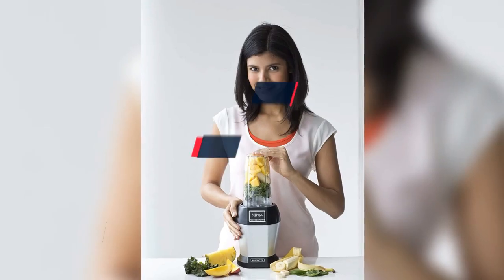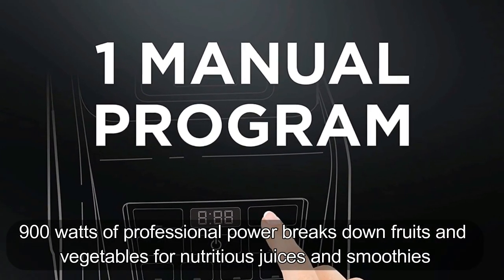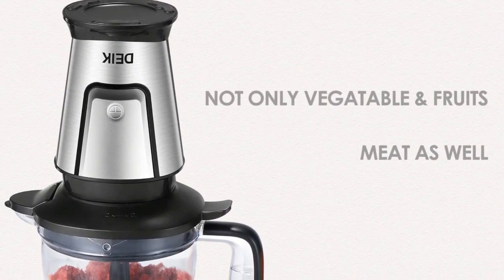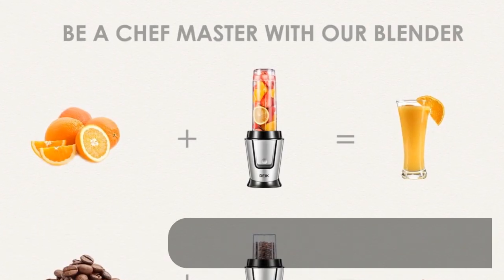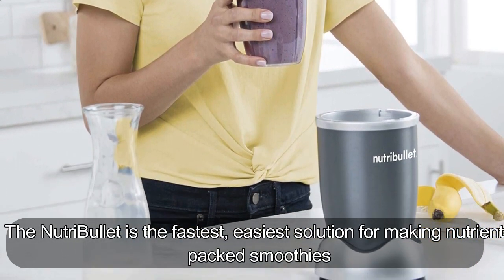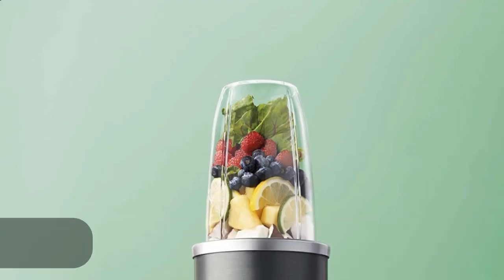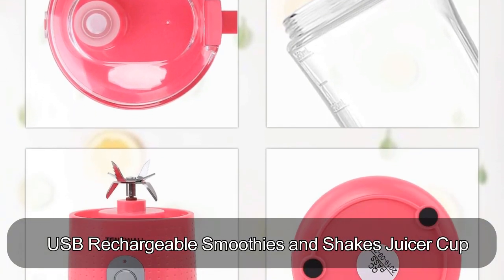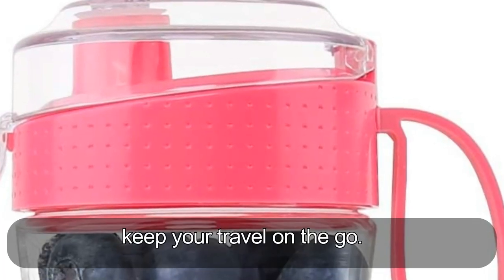Top 5 Best Portable Blender | which blender is the best| Best blender for smoothie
1. Magic Bullet Blender 11 Piece Set
2. Ninja BL456 Nutri Pro Compact Personal Blender
3. Deik Personal Blender
4. Nutribullet 600W Nutrient Extractor, 6pcs
5.  Tenswall Portable Blender

We reviewed here the top 5 Best product list according to our intelligence research across the internet, especially from manufacturer's websites and customer behavior and their experience use of products. We catch the data from reliable sources.  We hope you will find the best one as per your need after seeing these reviews.

- it’s free
- you don’t miss any future video

Md. Imran Molla